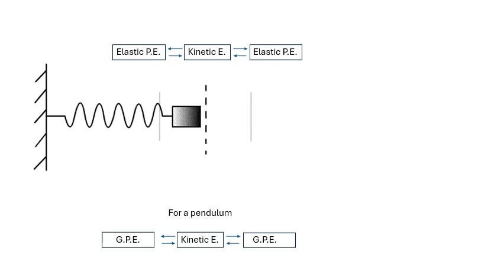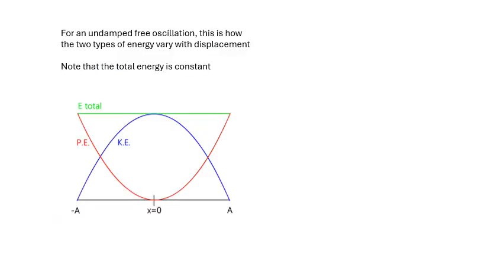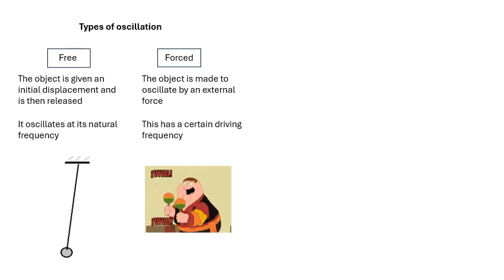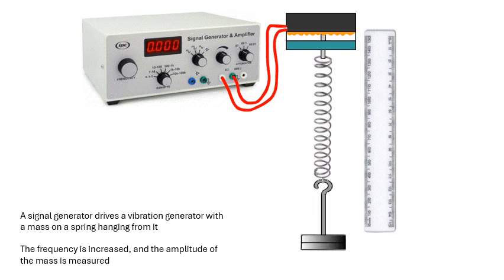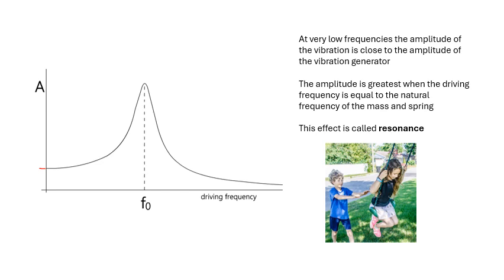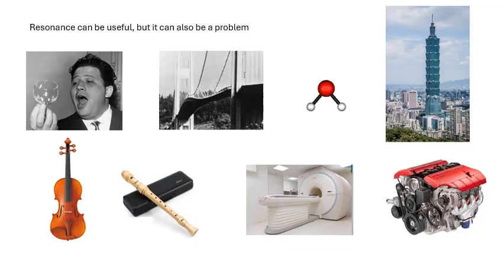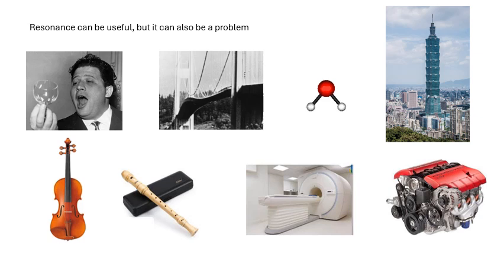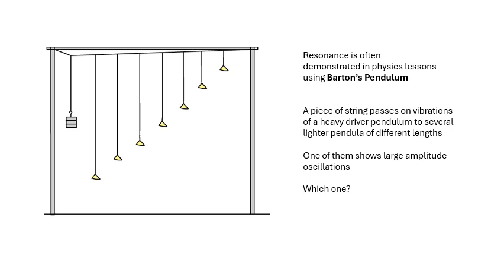OCR A Physics: Circular and SHM 3: Energy and SHM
The third video on the Circular Motion and SHM topic.
This covers energy and SHM including damping and resonance.